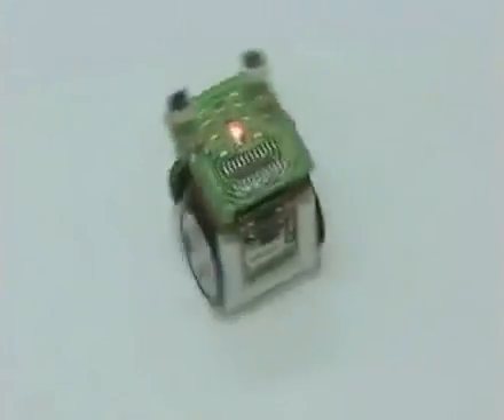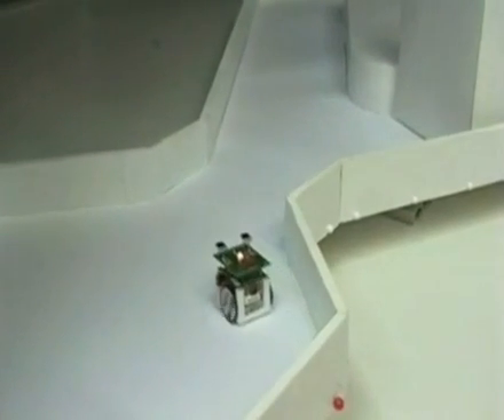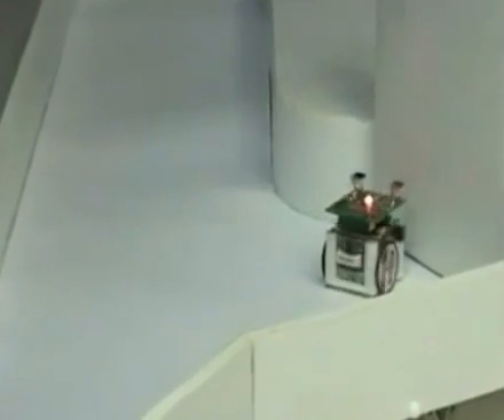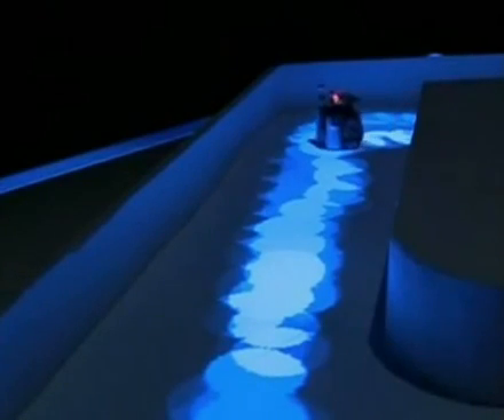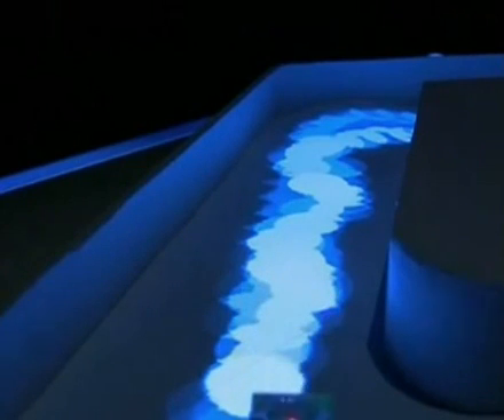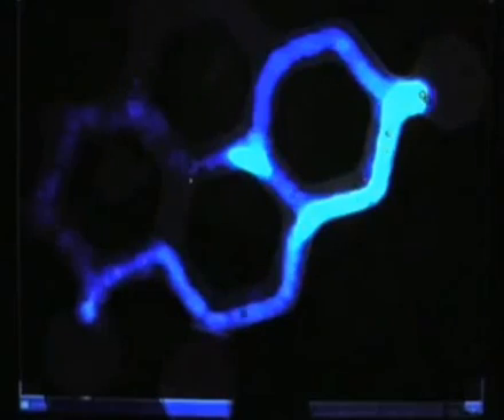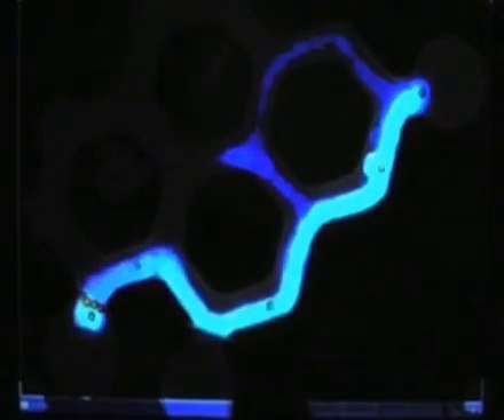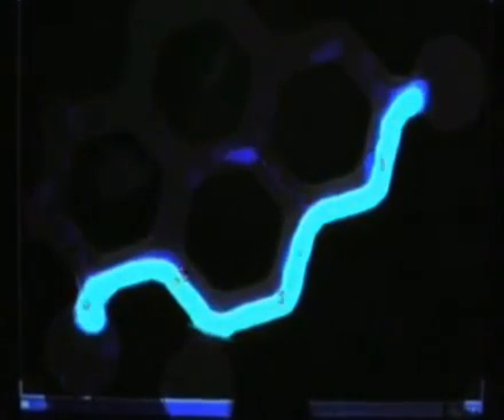Robot karınca kolonisi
Dünyanın ilk robot karınca kolonisi, ABD'li bilim insanları, gerçek bir karınca kolonisi gibi hareket eden robot karıncalar yaptıklarını açıkladı ve görüntülerini yayınladı.